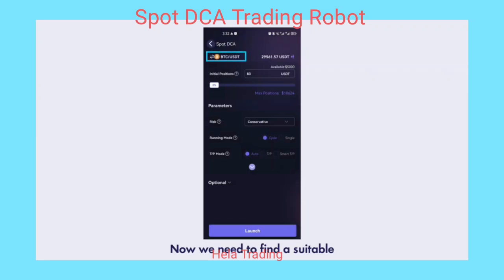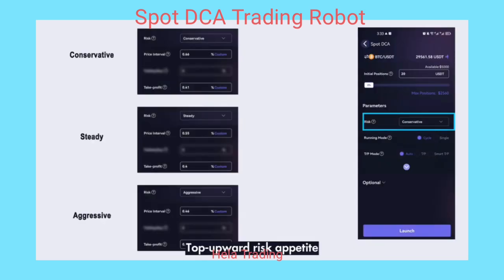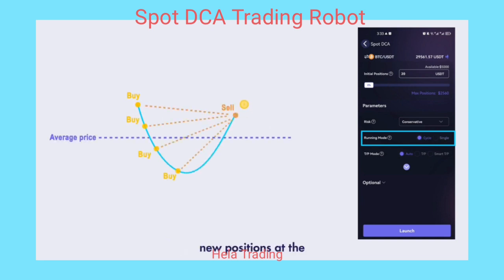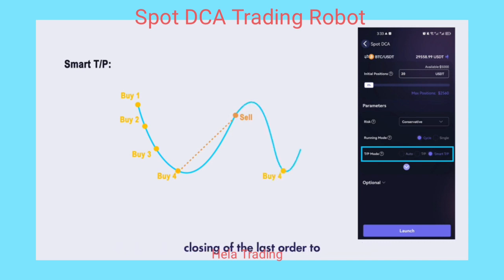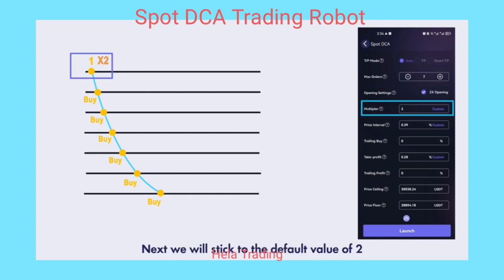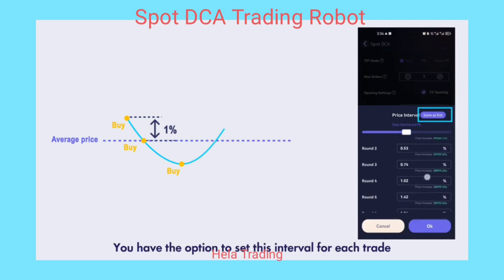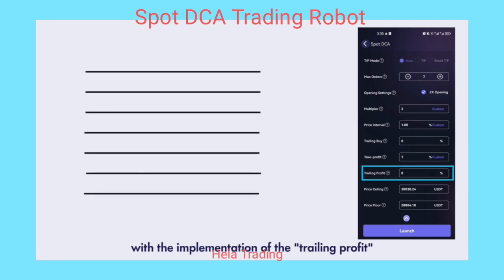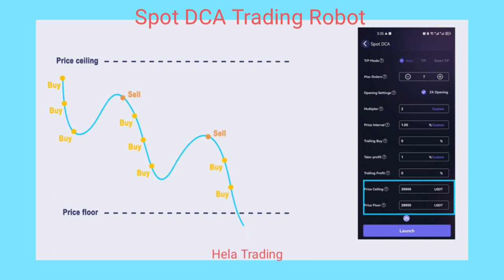Spot DCA Trading Robot